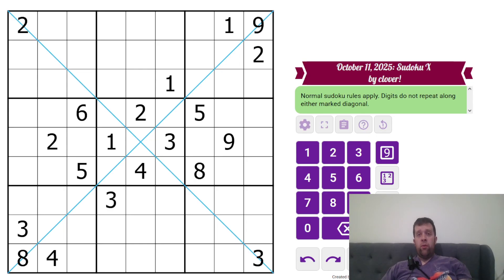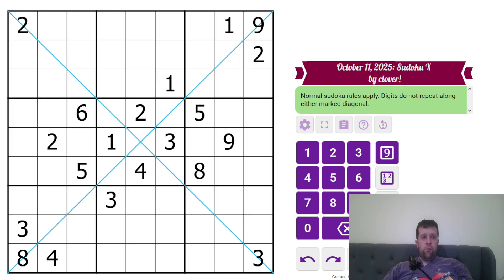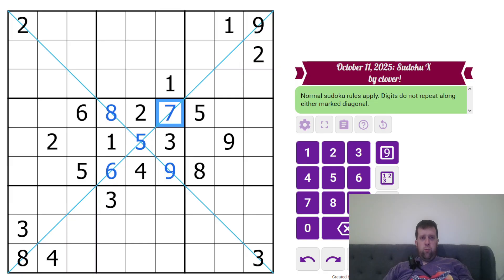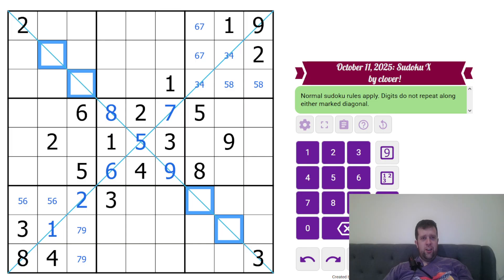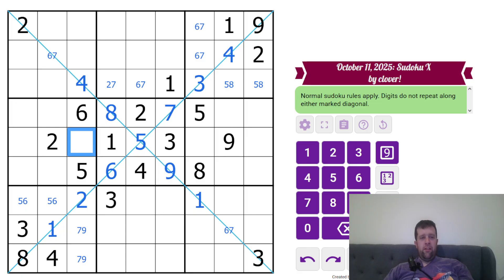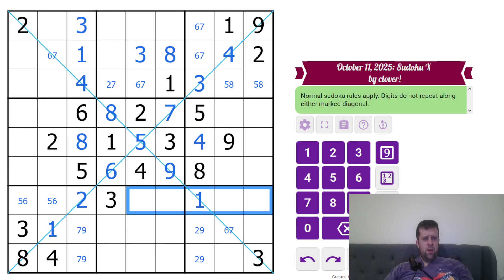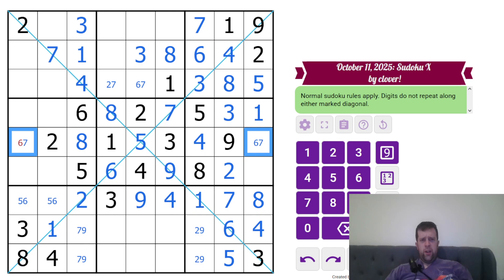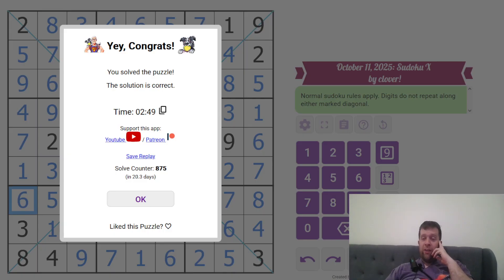GAS Sudoku Walkthrough - Sudoku X by Clover (2025-10-11)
Bill solves Clover's Sudoku X originally posted 11th of October, 2025.

Normal sudoku rules apply. Also, each marked diagonal must contain the digits 1 through 9 exactly once each.

Two Hats: 6:00 One Hat: 11:00  Dino: x-rated Xenoceratops